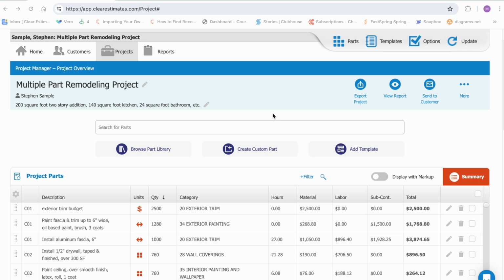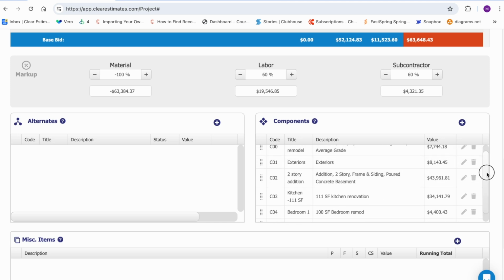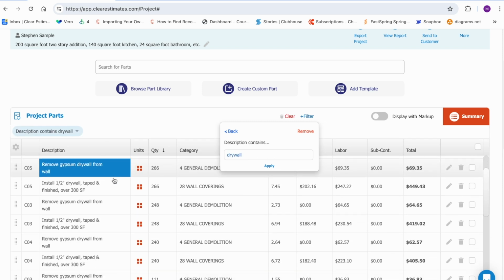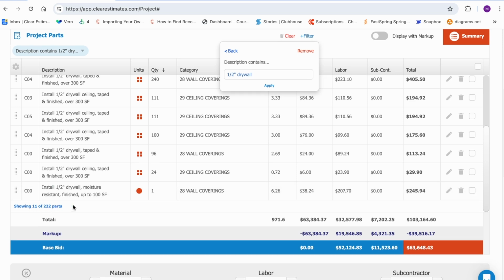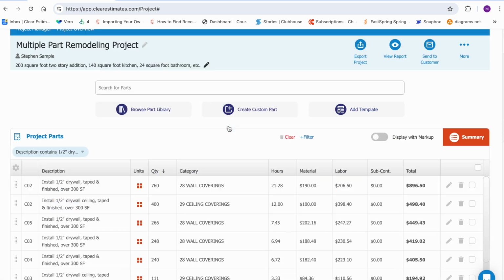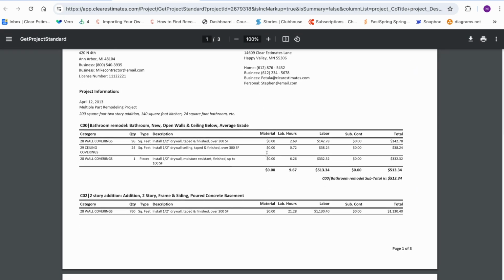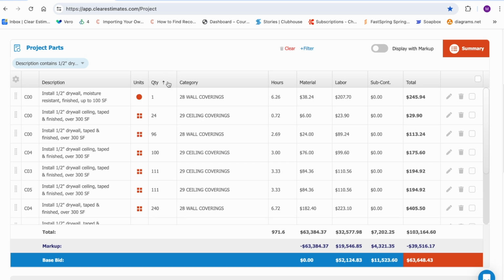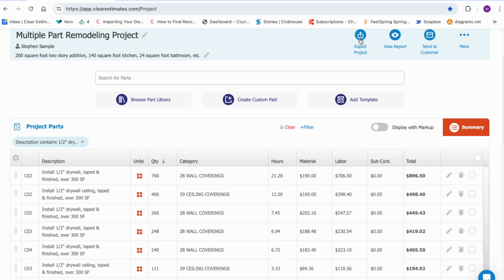"Can I Find Total Sq Footage of Drywall in a Whole Home Estimate?"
This video is one of our “Punch List” videos, where we answer specific questions from customers with short tutorial videos. We’ve got lots of them!

Are you looking to up your estimating game to the next level?